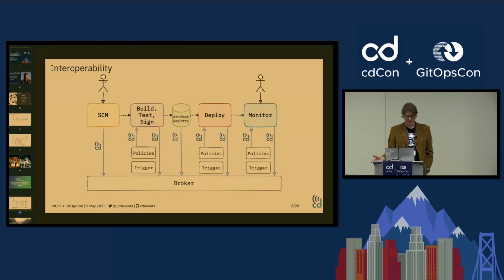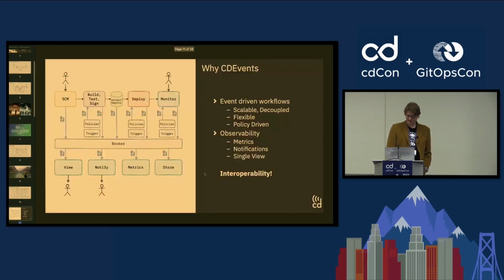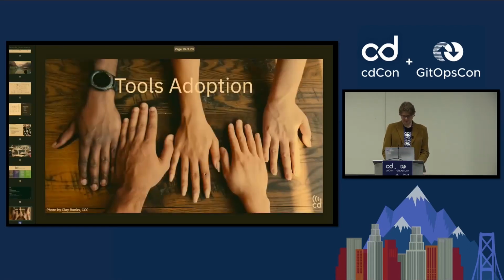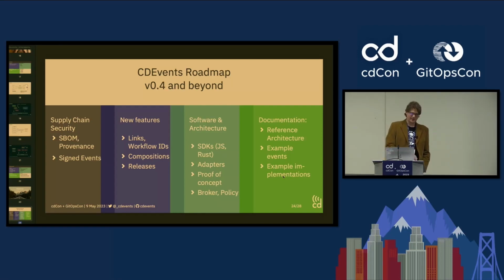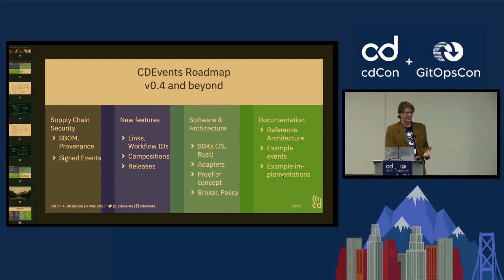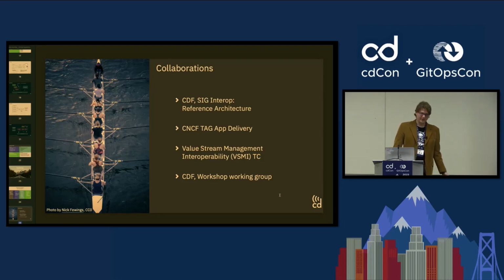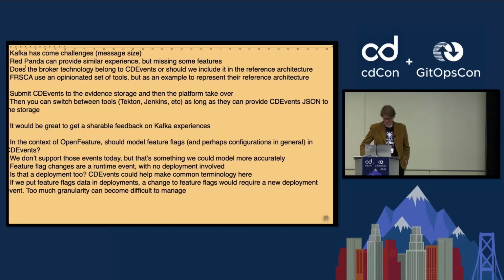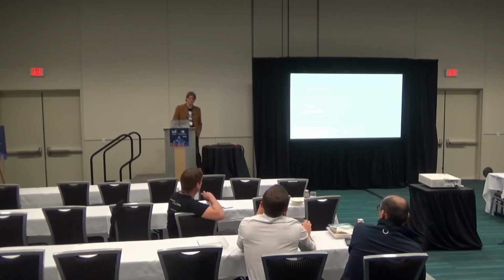CDEvents Project Summit Andrea Frittoli, IBM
Welcome to the highly anticipated CDEvents Project Summit, where industry experts and thought leaders gather to explore the future of Continuous Delivery. In this engaging YouTube video, join Andrea Frittoli, a distinguished professional from IBM, as he shares insights, experiences, and best practices surrounding the CDEvents project.

Continuous Delivery is a critical aspect of modern software development, enabling organizations to deliver high-quality applications at a rapid pace. The CDEvents project aims to revolutionize the Continuous Delivery landscape by providing a standardized framework for event-based automation and observability.

In this must-watch video, you will discover:

1. Introduction to CDEvents: Gain a comprehensive understanding of the CDEvents project and its significance in the Continuous Delivery ecosystem. Learn how it facilitates the seamless integration of event-driven automation into your software delivery pipelines, enhancing efficiency, reliability, and visibility.

2. Leveraging Event-Driven Architecture: Explore the power of event-driven architecture and its impact on Continuous Delivery. Discover how events can trigger automated actions, enable real-time monitoring, and improve collaboration across teams, resulting in faster and more reliable software deployments.

3. Benefits and Use Cases: Uncover the tangible benefits of adopting CDEvents in your Continuous Delivery processes. Andrea Frittoli shares real-world use cases where CDEvents has transformed organizations' software delivery practices, improving agility, reducing errors, and increasing customer satisfaction.

4. Interoperability and Integration: Learn about the seamless integration of CDEvents with existing tools and platforms. Discover how it can be combined with popular Continuous Integration/Continuous Deployment (CI/CD) solutions, infrastructure automation tools, and observability frameworks to create a holistic and efficient software delivery ecosystem.

5. Implementing CDEvents: Gain practical insights and best practices for implementing CDEvents in your organization. Andrea Frittoli shares his expertise on setting up event-based workflows, designing event schemas, handling event triggers, and leveraging CDEvents' rich ecosystem of plugins and integrations.

6. Extensibility and Community: Explore the vibrant community surrounding the CDEvents project. Learn how you can contribute, collaborate, and benefit from the collective knowledge and experiences of industry experts who are driving the future of Continuous Delivery.

7. Future Developments: Get a sneak peek into the exciting roadmap and future developments of the CDEvents project. Discover upcoming features, enhancements, and integrations that will further empower organizations in their Continuous Delivery journey.

8. Q&A Session: Engage in a dynamic Q&A session with Andrea Frittoli, where he addresses audience questions, shares additional insights, and provides guidance on leveraging CDEvents for Continuous Delivery success.

Don't miss this unique opportunity to join the CDEvents Project Summit with Andrea Frittoli from IBM.

Empower your organization with the cutting-edge capabilities of the CDEvents project and revolutionize your Continuous Delivery processes for enhanced speed, agility, and reliability.